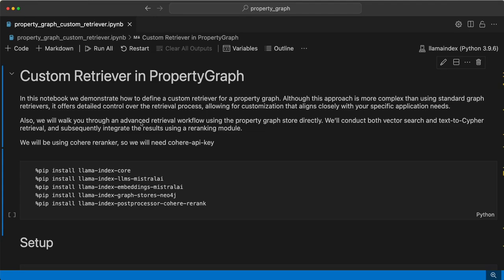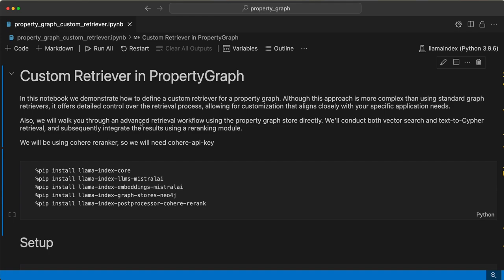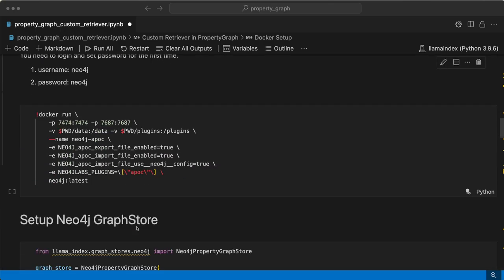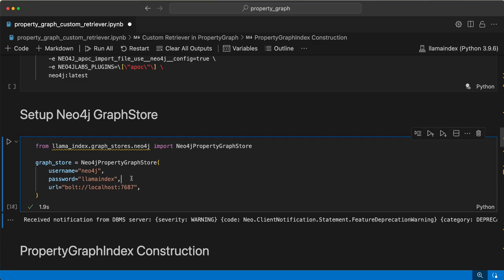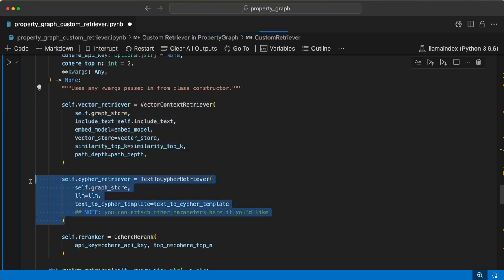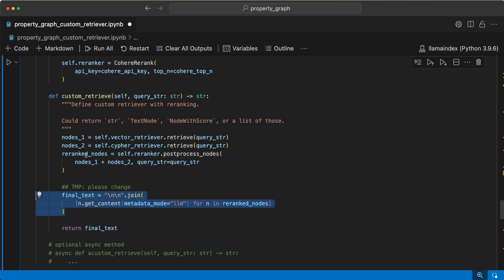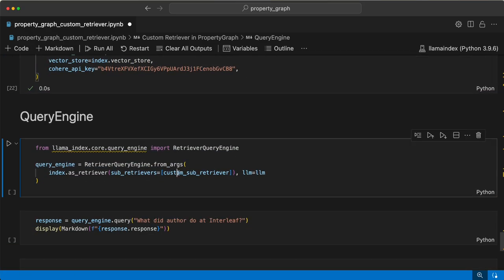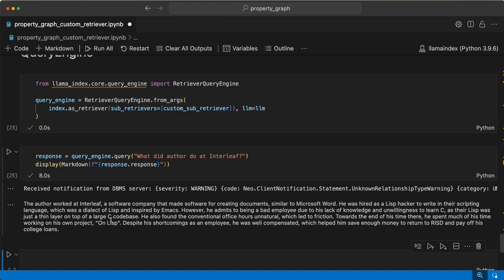Building Property Graphs with Custom Retrievers in LlamaIndex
In this video, we will implement property graph with custom retriever in LlamaIndex.

OUTLINE:

00:00 - Introduction
00:35 - LLM, Embedding models, Data setup
01:00 - Neo4j setup
01:28 - PropertyGraphIndex Construction
01:40 - CustomRetriever
02:36 - Retriever setup.
02:50 - QueryEngine